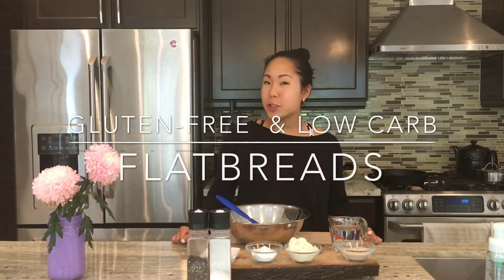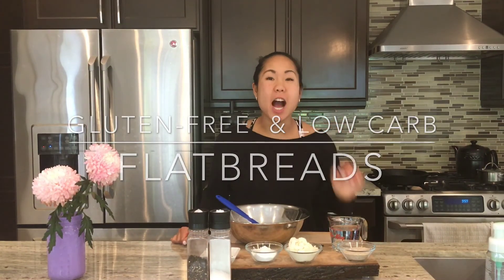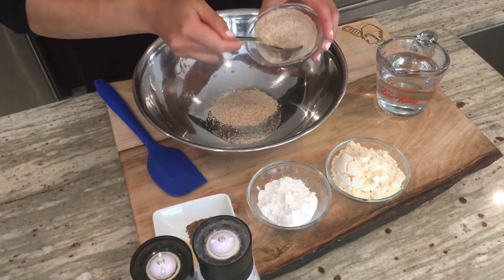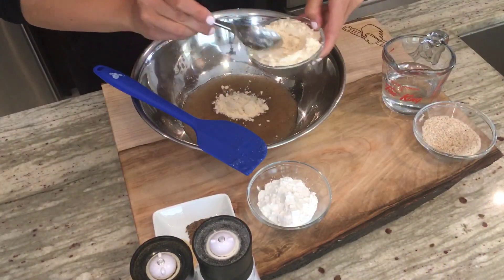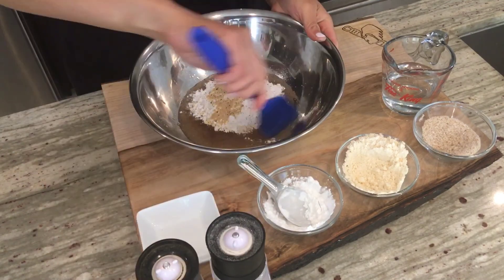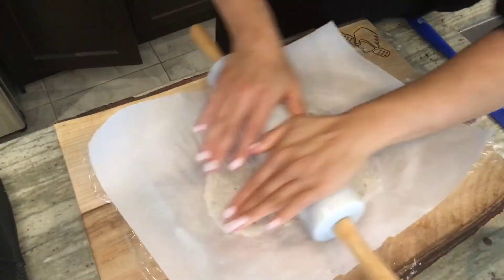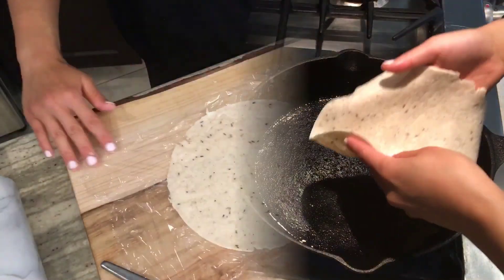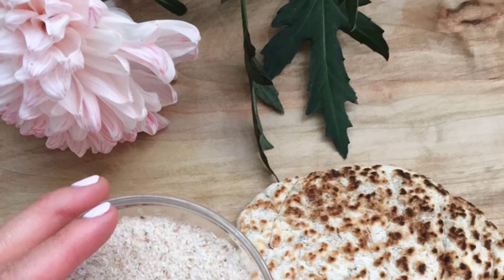4-Ingredient Gluten-Free, Vegan-Friendly, Low Carb Flatbread Recipe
These flatbreads are nice and flexible, so go ahead, stuff and roll with chicken, veggies, hummus, avocado, and sprouts!

Per tortilla provides: 86 calories, 2g fat, 20g carbs, 5g fibre (15g net carb), 4g protein